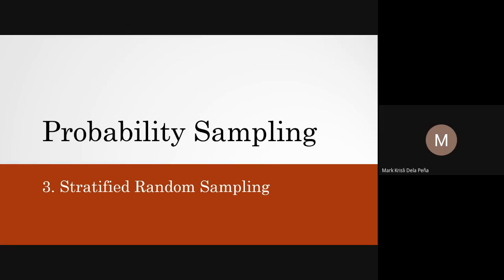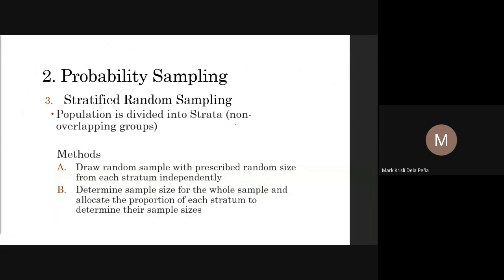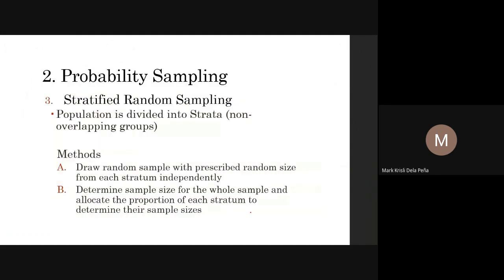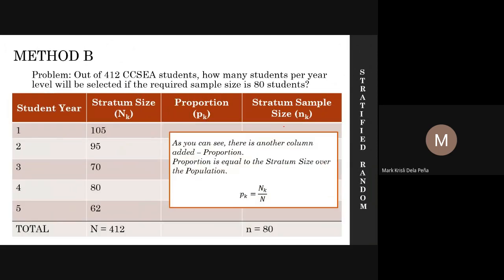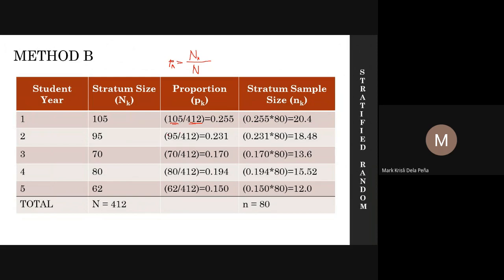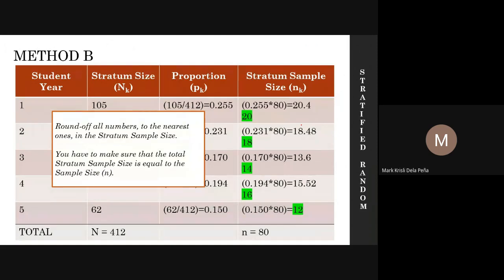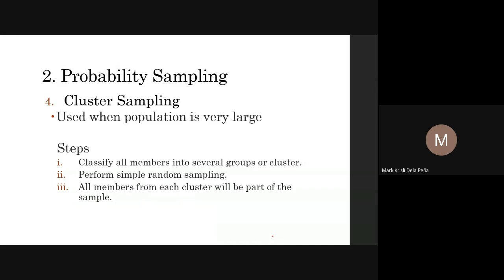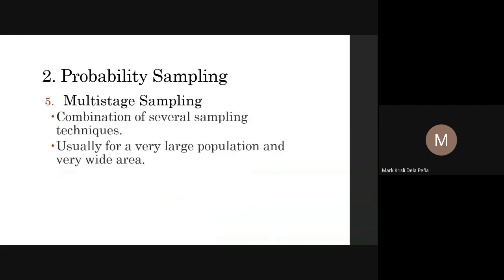Stratified Sampling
In this video, we will learn how to perform the two methods of Stratified Sampling. We also discuss an overview of two other techniques - Cluster and Multistage Sampling.